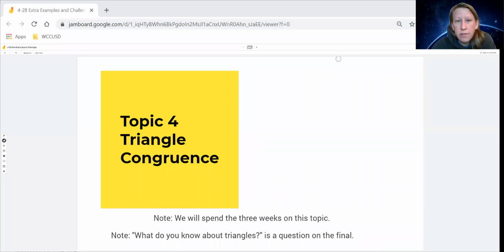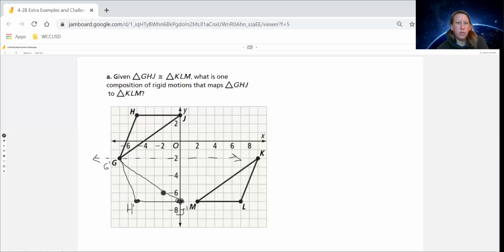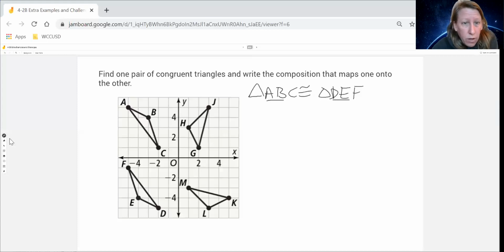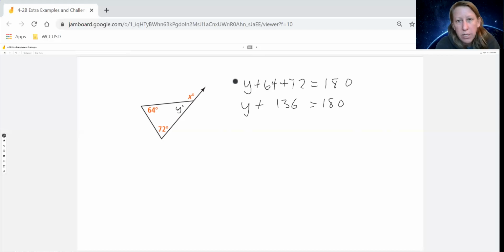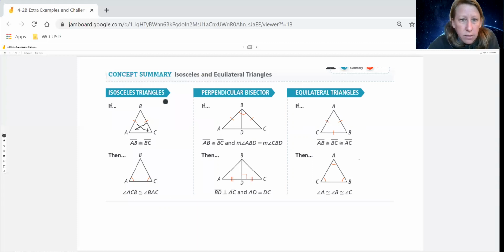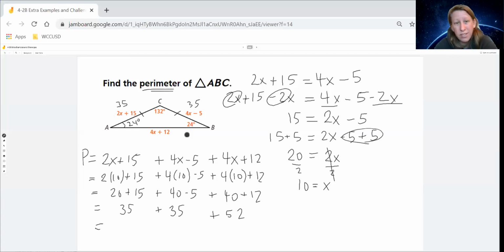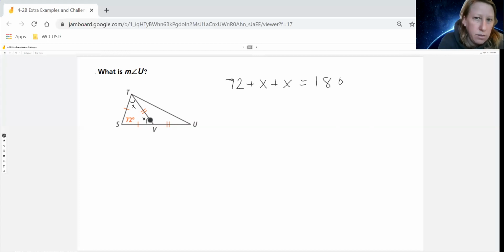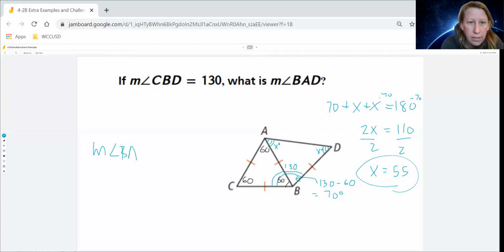4 2B Extra Practice Problems 2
Example problems for finding missing sides or angles of triangles.